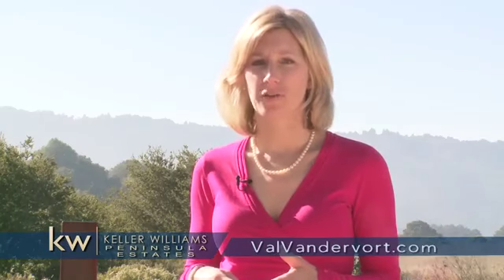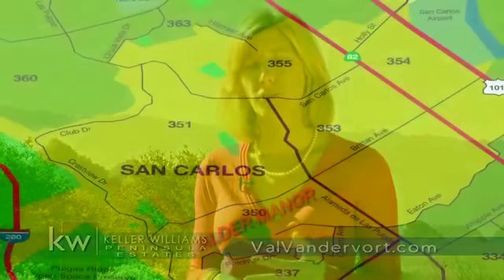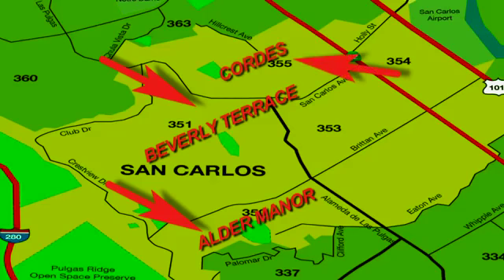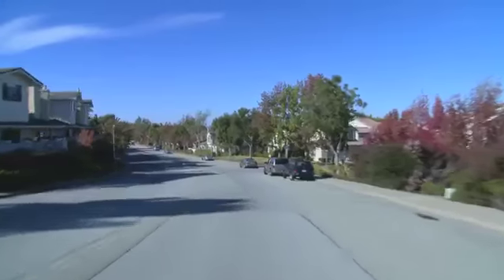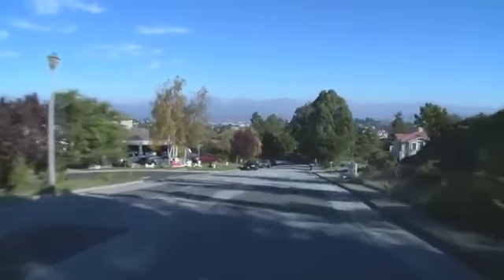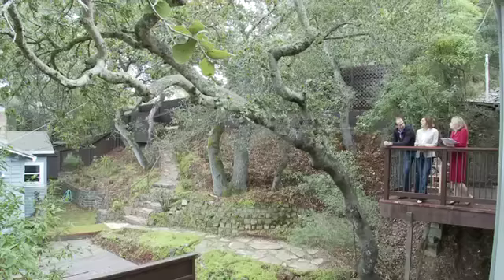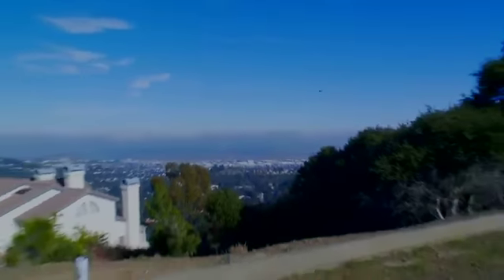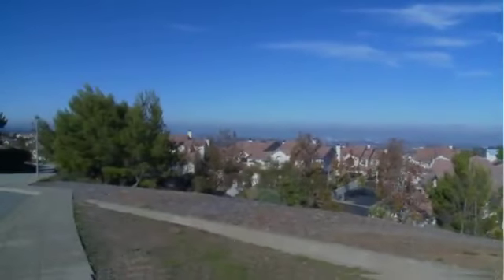San Carlos Hills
This video maps out the San Carlos hills, and discusses the lifestyle in the San Carlos hills and what impacts real estate values in the San Carlos Hills.